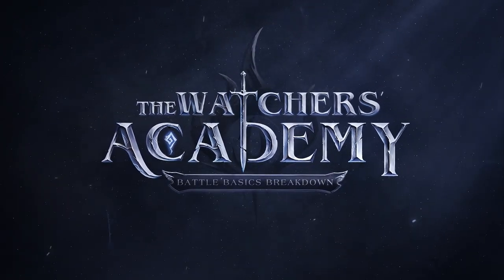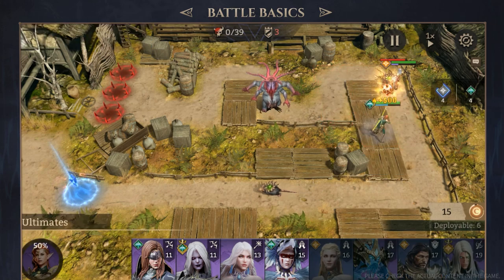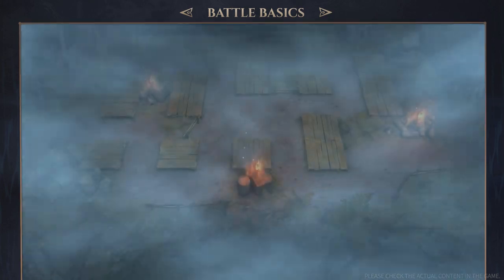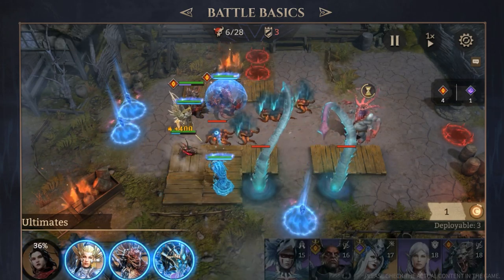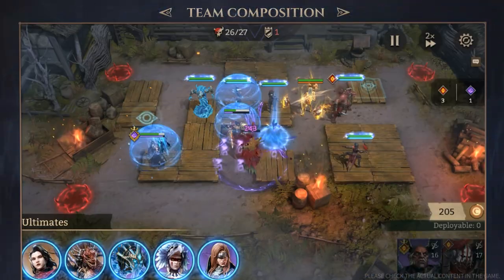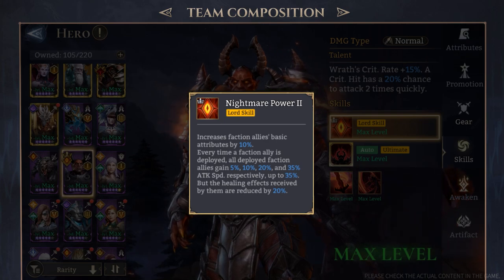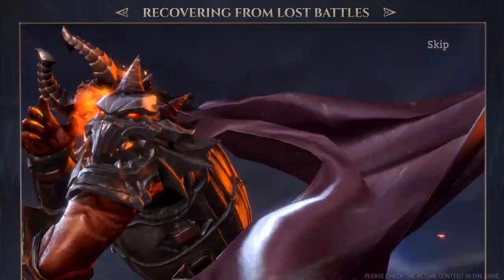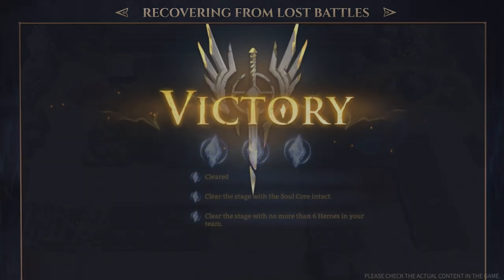Battle Basics Breakdown | The Watchers' Academy | Watcher of Realms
Salute, Commanders! Prepare to level up your skills with the exclusive Watchers' Academy series, the ultimate official beginner's guide crafted to help you conquer your early stages like a pro!

Get ready for the new episode: "Battle Basics Breakdown." If you're hungry for victory in epic battles, understanding the ins and outs of combat mechanics is your secret weapon. From assembling your dream team to strategic deployment, resource management, and even bouncing back from defeat, this episode has got you covered!

We can't wait to hear your thoughts on this episode! Drop your comments in the section below and let us know how these tips worked for you!

Watcher of Realms is now officially available! Tap the link to download and immerse yourself in an epic war like never before!

0:00 Intro
0:11 Key Strategies
0:19 Battle basics
2:27 Team composition
4:08 Recovering from lost battles
5:15 Key Strategies
5:18 Outro